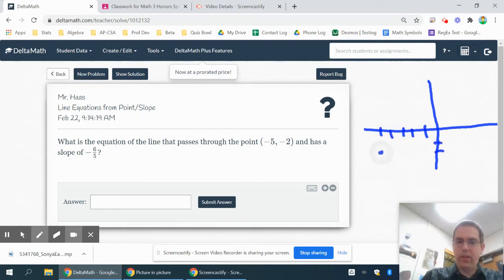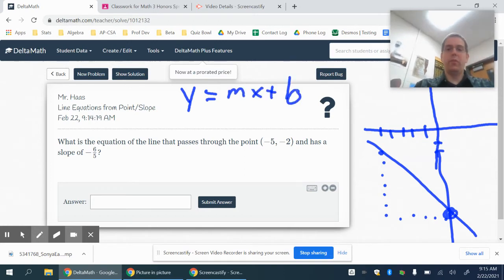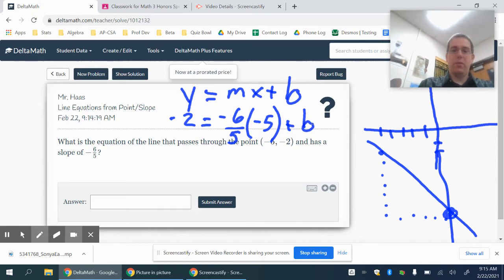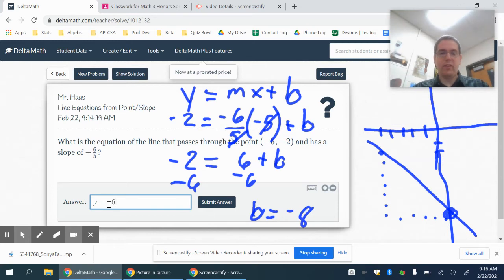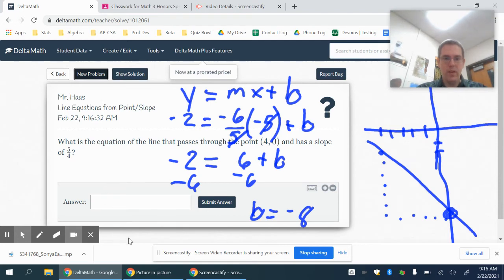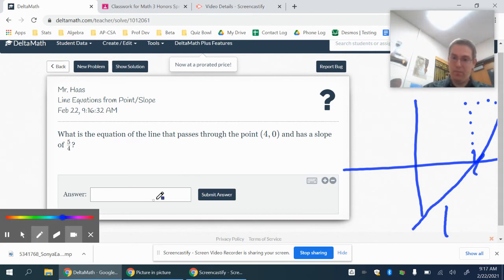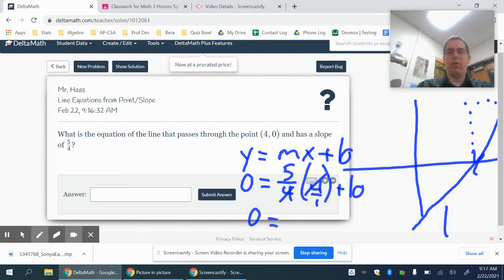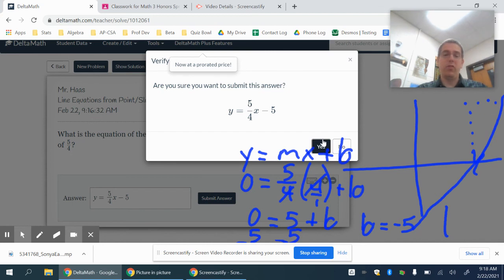DeltaMath: Equation from point & slope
Write linear equation given a point & slope